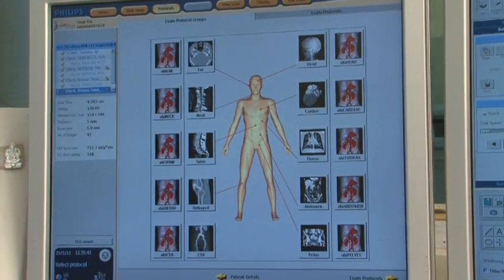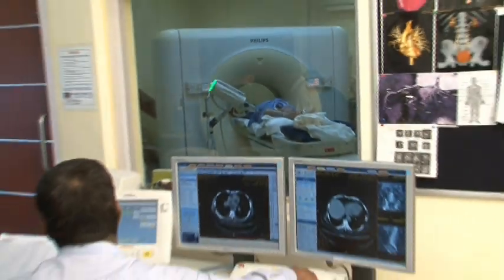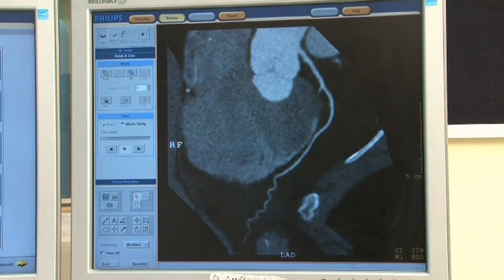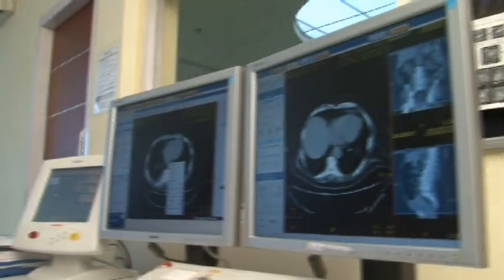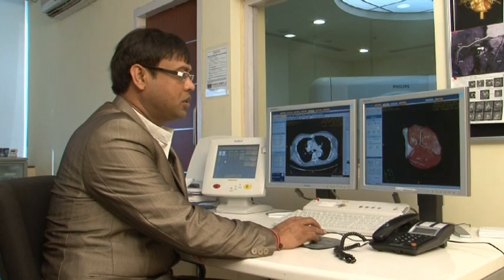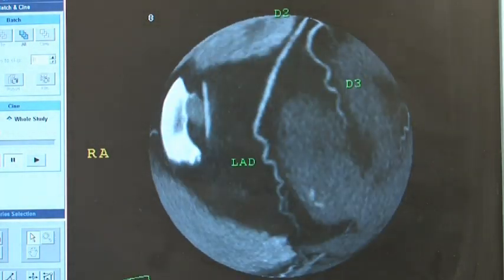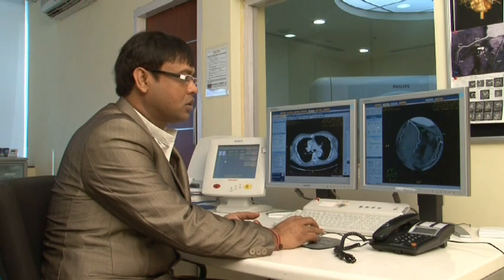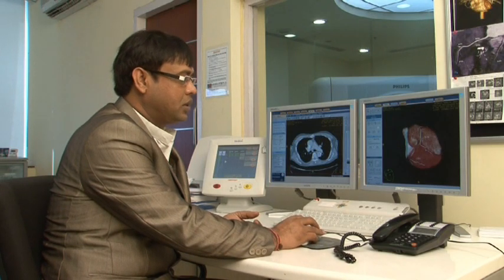Artemis- idose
Radiologists from Artemis explaining the benefits of Low Dose Ct scanning with iDose technology from Philips